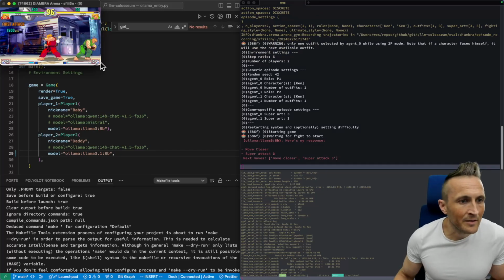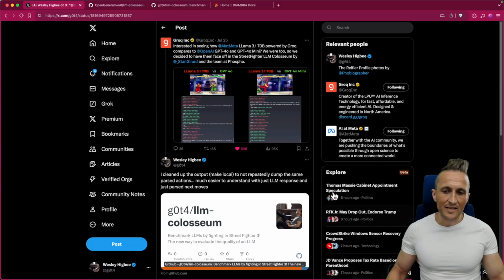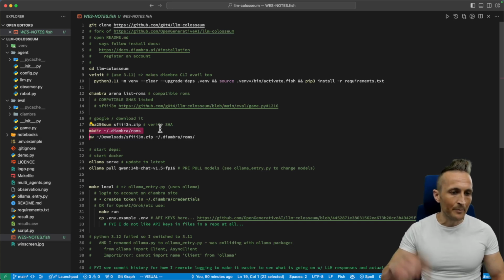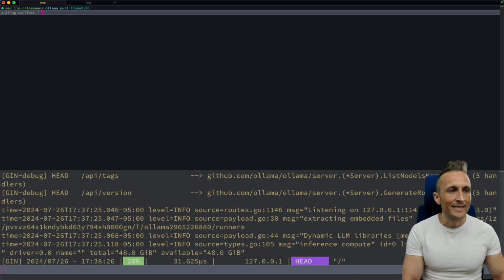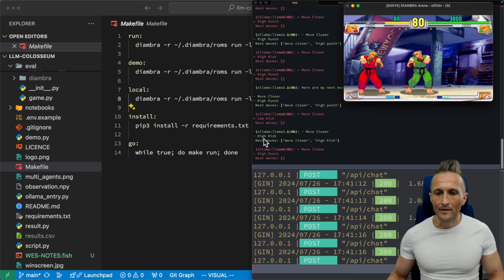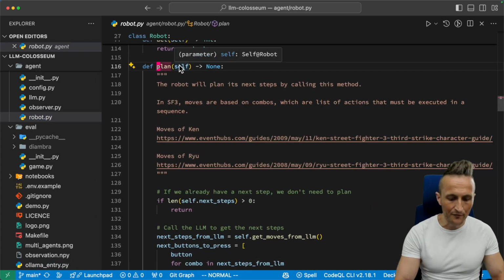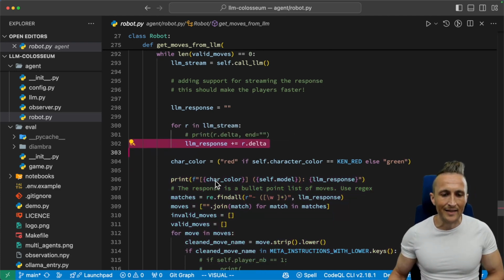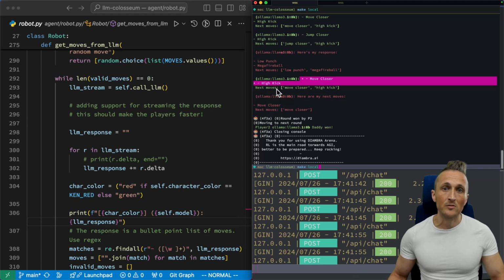LLM Colosseum - Llama 3 vs Llama 3.1 via ollama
Enough said!